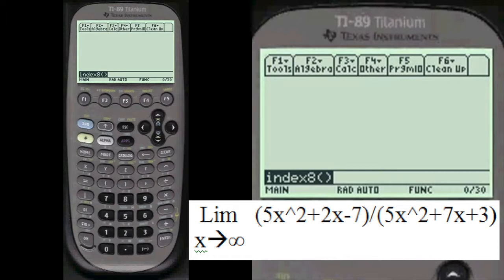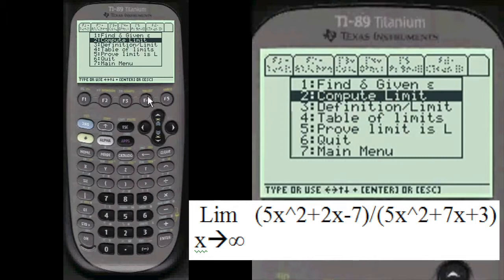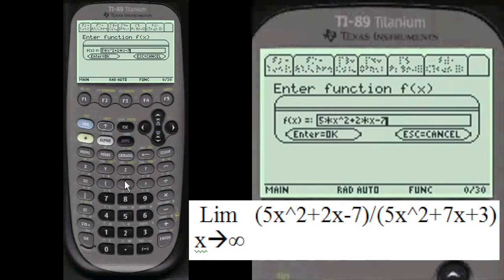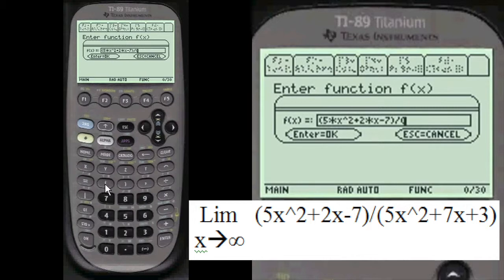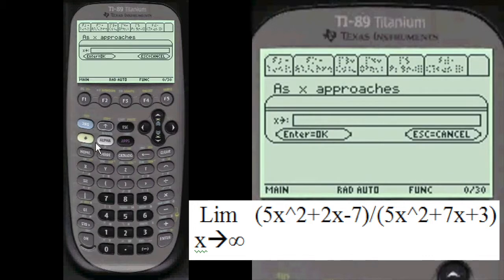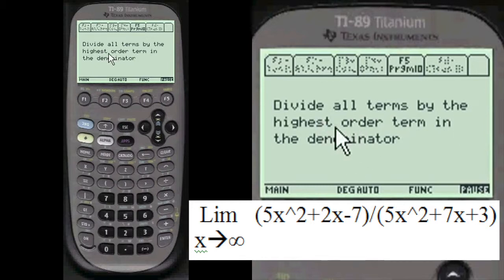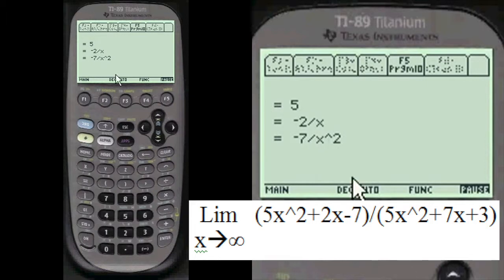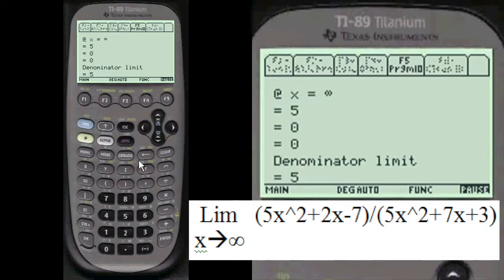Limits at Infinity on TI-89 Ex 1 | Every Step Calculus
Watch how the App solves a Limit problem step by step.